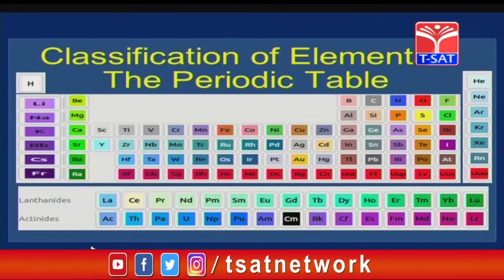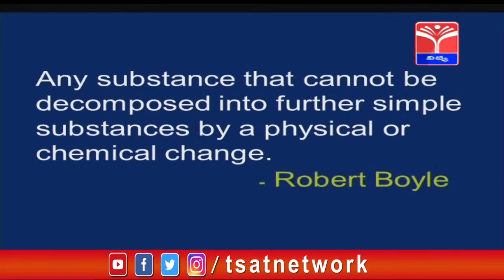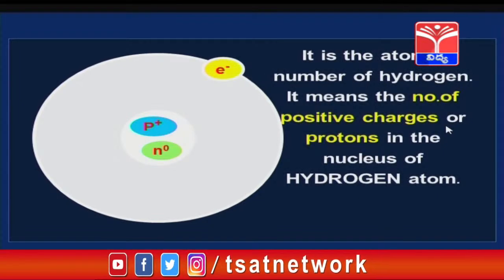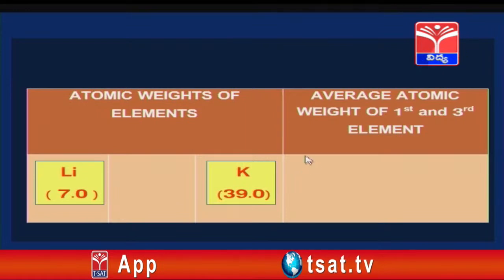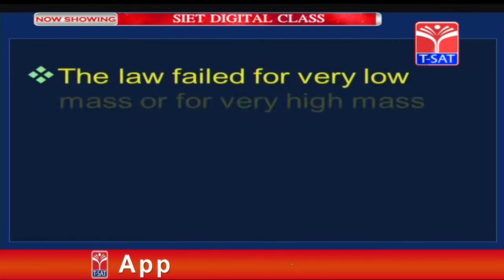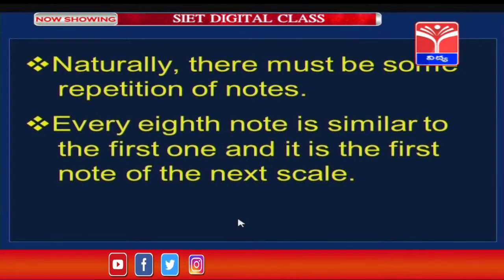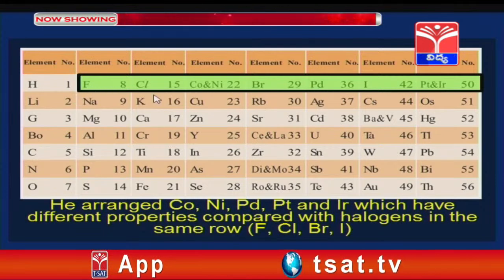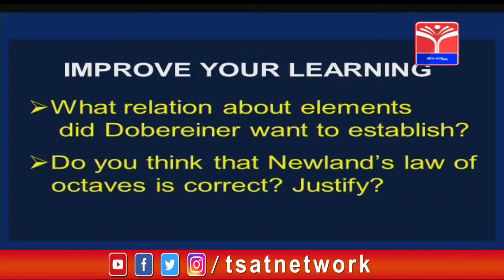SIET - 10th CLASS (E/M) || PHY.SCIENCE - PERIODIC TABLE (PART-1) || T-SAT || 06.09.2022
T-SAT Network Digital Classes are Now Available on Following Platforms:

👉Install T-SAT App:
1. For Android Users: Play Store
2. For Apple Users: AppStore